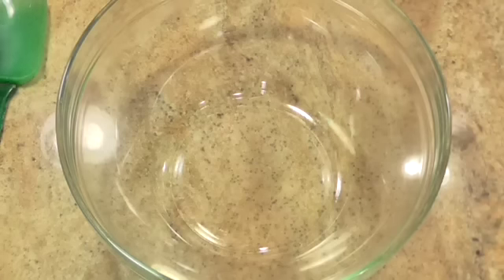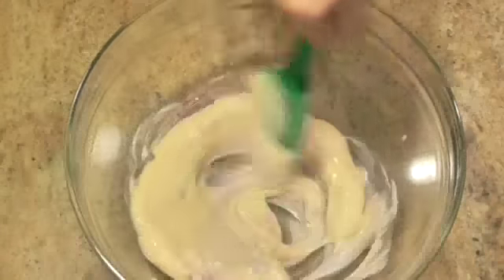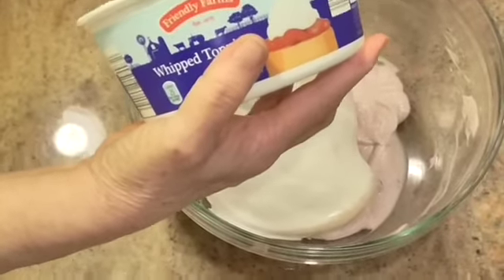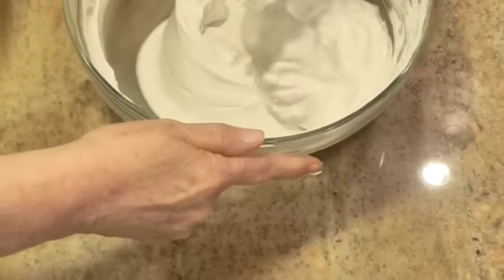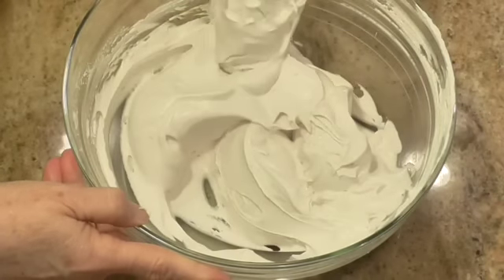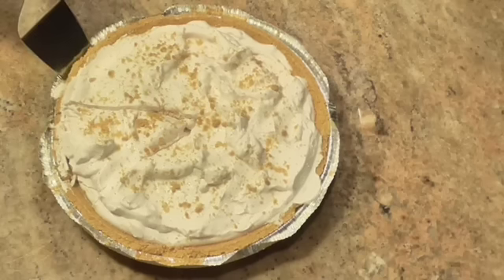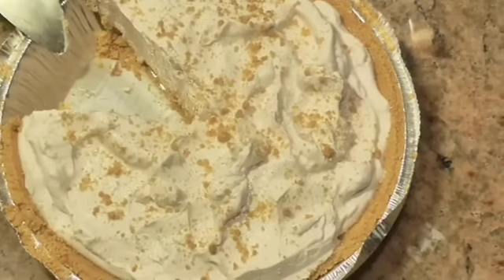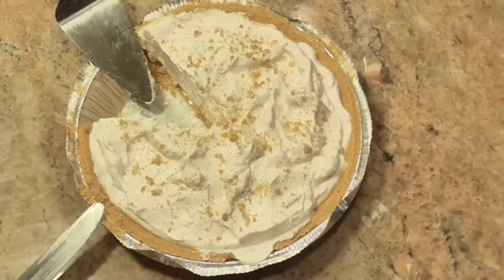Yogurt Pie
I've had this recipe over 20 years.  It's simple and a great treat on a hot, humid summer day.  I think you'll like it